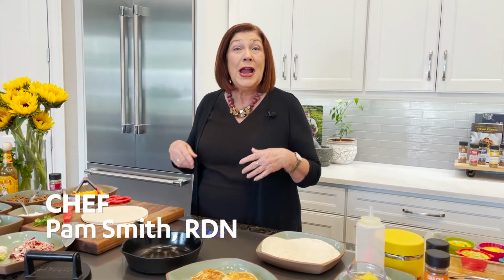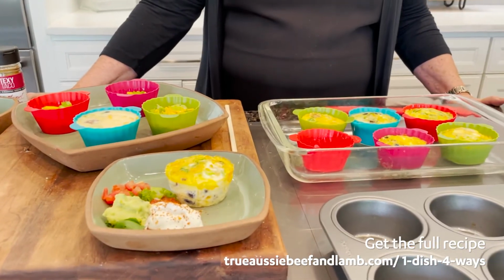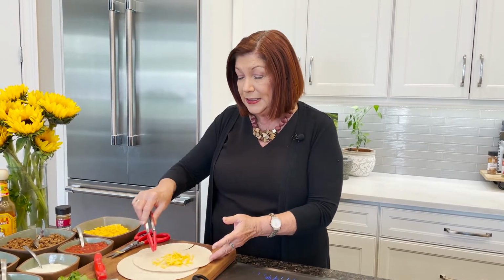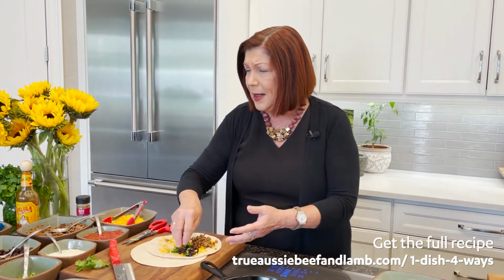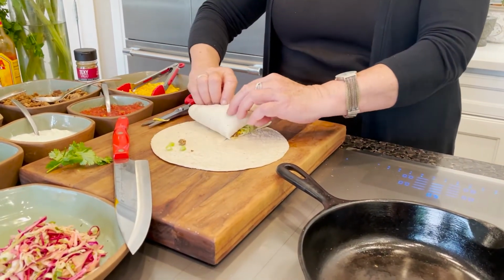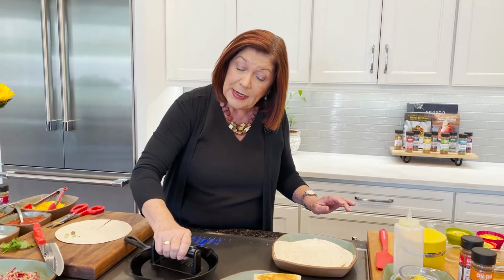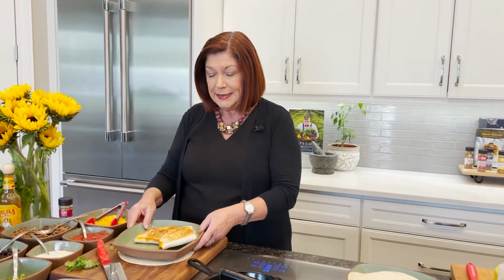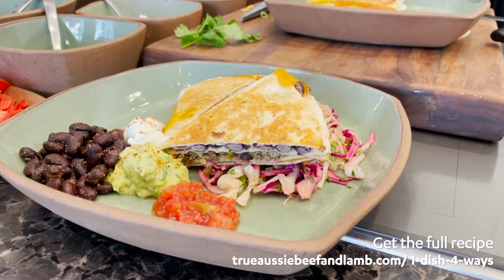TikTok quesadilla pockets for a quick afternoon snack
Where 1 dish becomes 4, thanks to the magic of @pamsmithflavor. Our mate Pam Smith makes a 3rd dish from her grassfed beef taco base with these TikTok quesadilla pockets. Good onya Pam Smith!